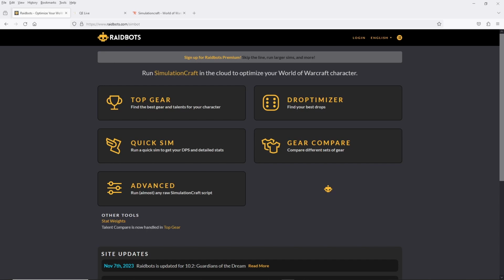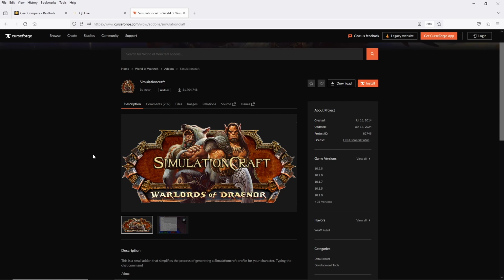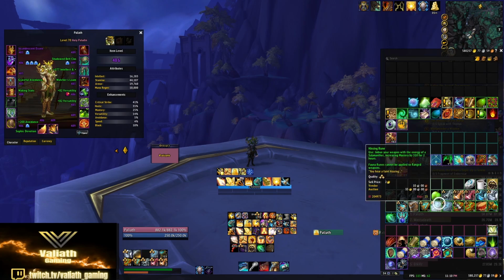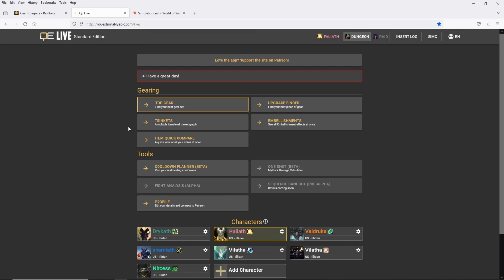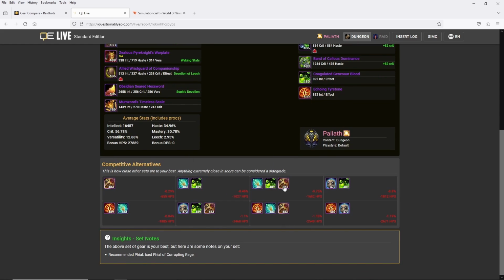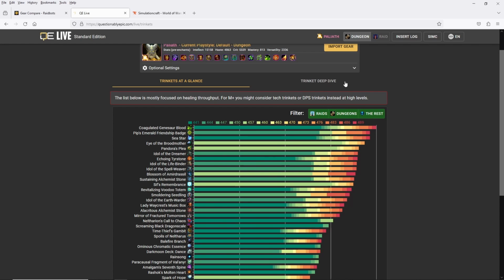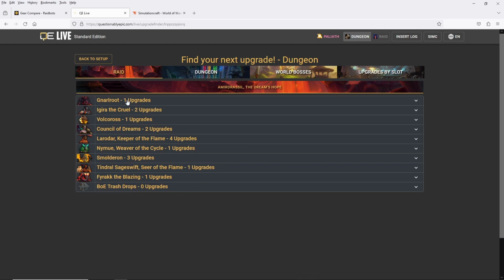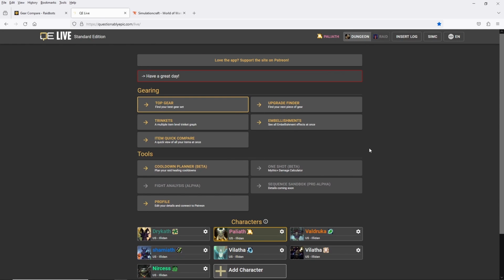How to Simulate Healer Gear on QE Live | 10.2.5 Dragonflight | World of Warcraft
In this video i show you how you can utilize QE Live to simulate your gear in order to optimize y our setup. This is specifically tailored for your character and helps you improve as you get more and better gear along the way.